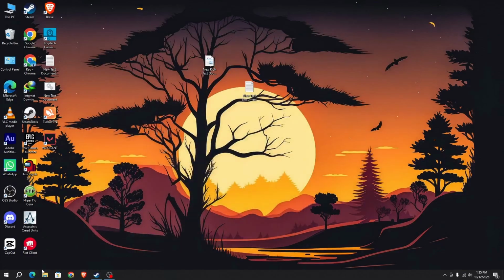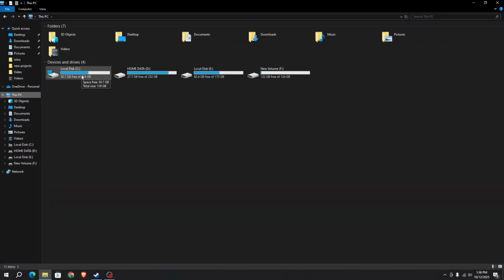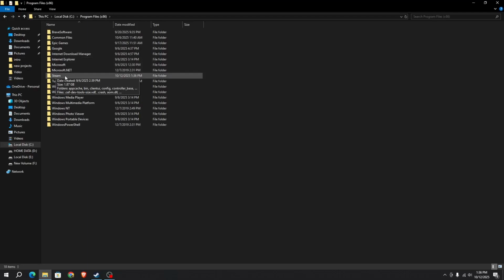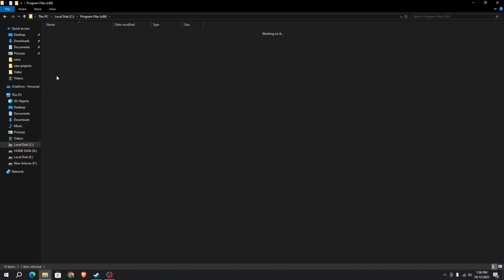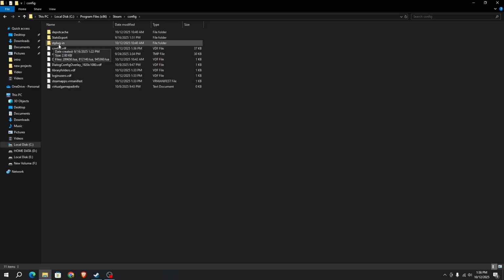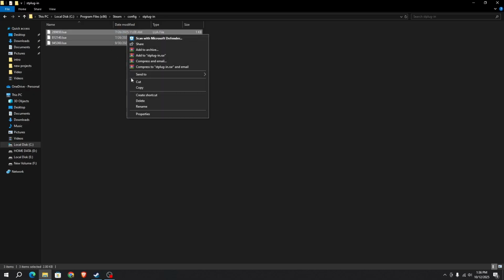How To Remove Steam Tools Games From Steam Library ✅ | Steam Tool 🔥| 100% Working Method ✅ | 2025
🎮 How To Remove Steam Tools Games From Steam Library (2025) ✅
In this quick and easy tutorial by IsmailX, I’ll show you the 100% working method to remove Steam Tool games from your Steam Library permanently! 💯

Whether you accidentally added a Steam Tool or just want to clean up your library — this updated 2025 method will fix your problem instantly. 🚀

👉 Watch till the end for the secret tip that helps remove games that Steam won’t normally let you delete!

✅ 100% Working Method (2025 Updated)
✅ No Extra Software Needed
✅ Works for All Steam Accounts
✅ Clean Up Your Library Instantly

IsmailX does not promote or support any unauthorized modification of Steam or its files.
Follow the steps at your own discretion — this is an official and safe method tested personally.

📩 Follow & Support